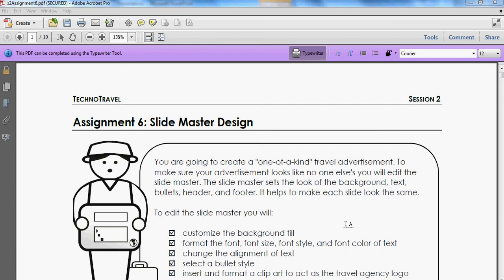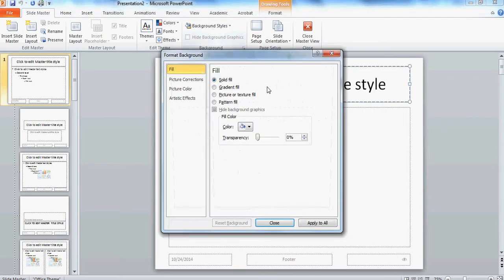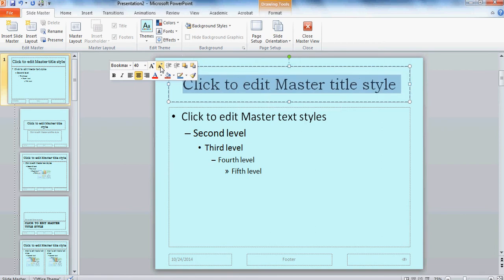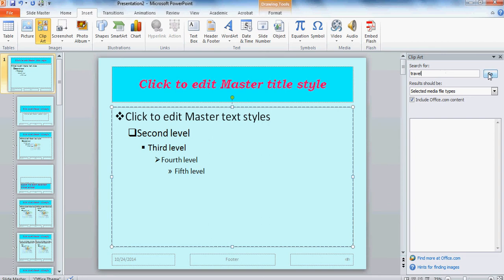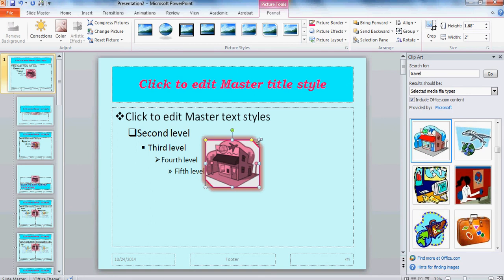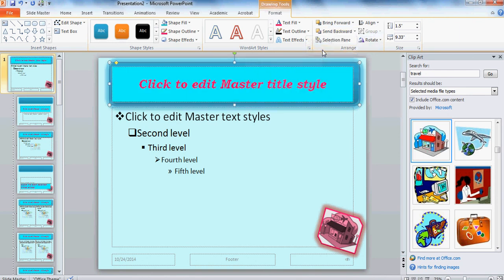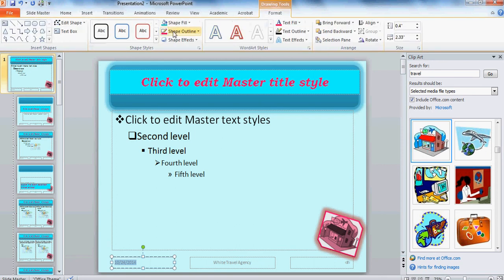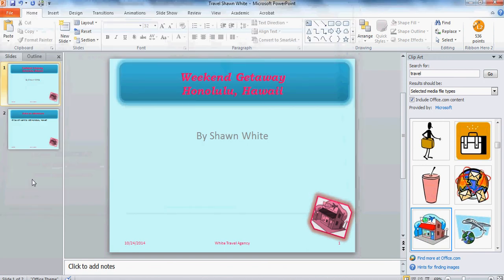Slide Master Design Lecture